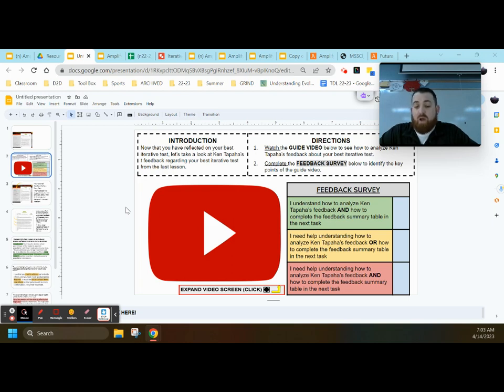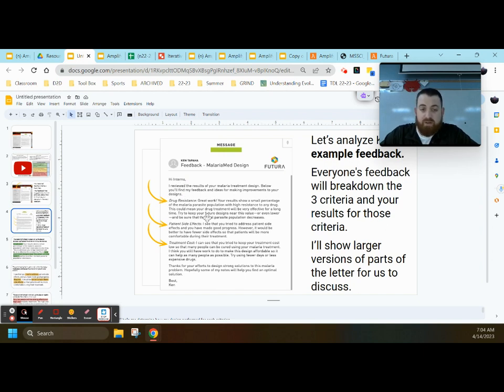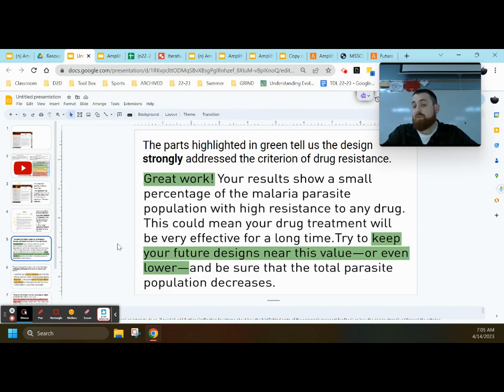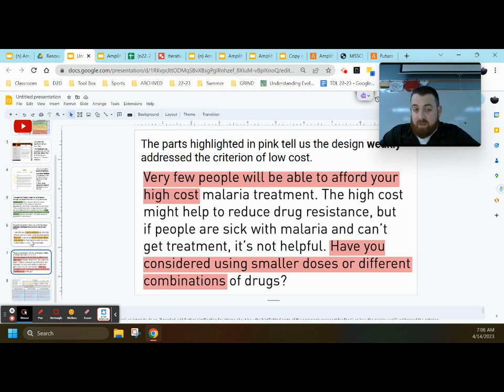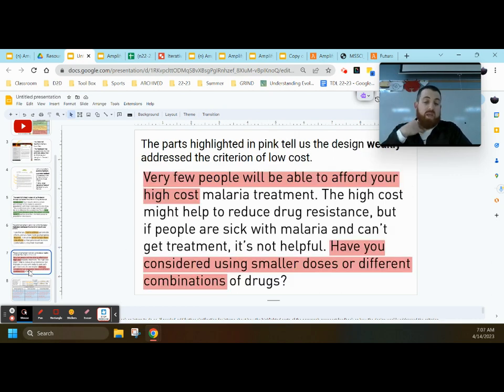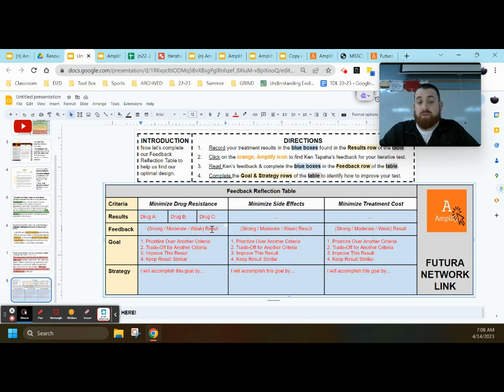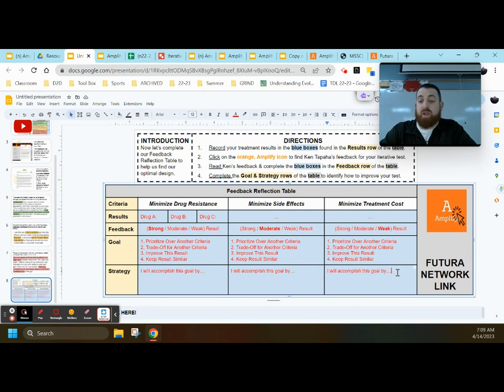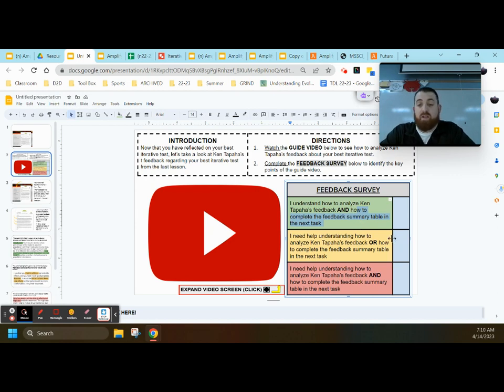VIDEO GUIDE: Feedback Reflection Table